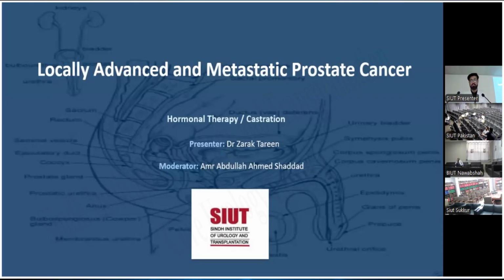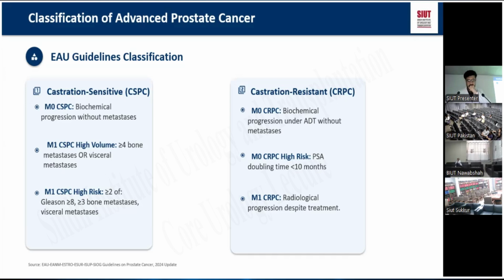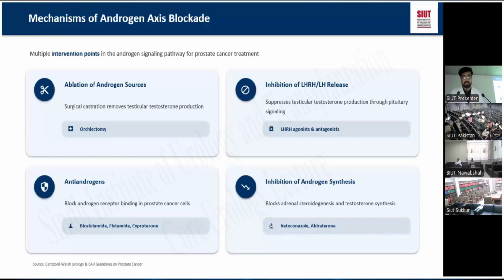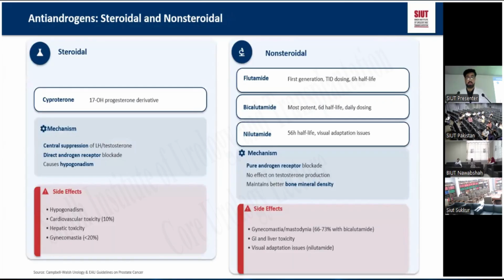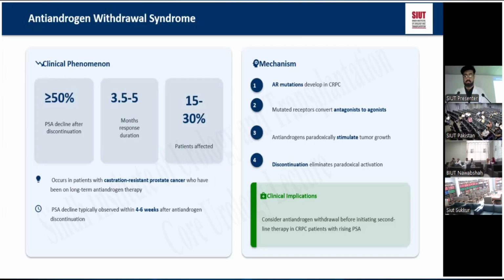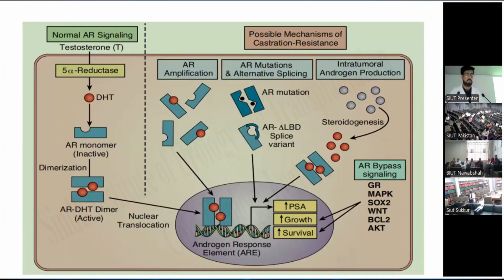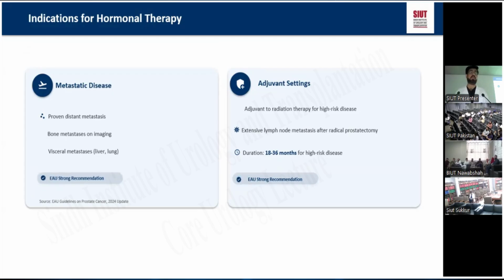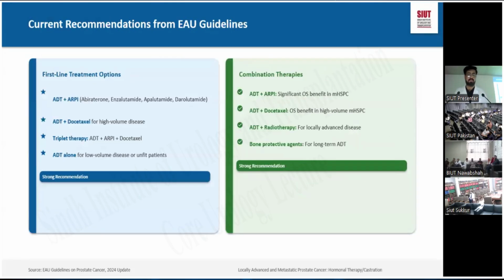Locally Advanced and Metastatic Prostate Cancer